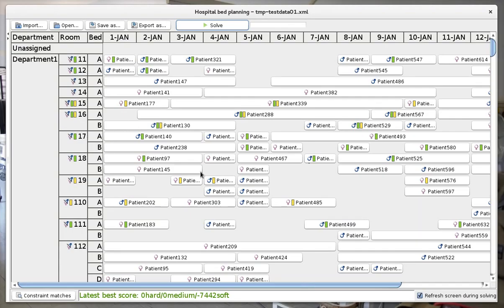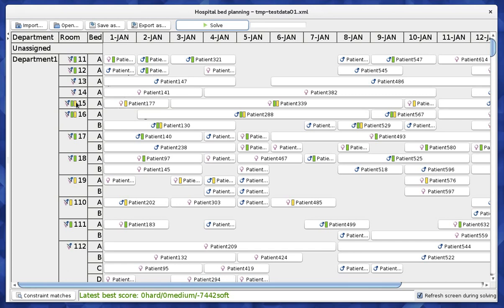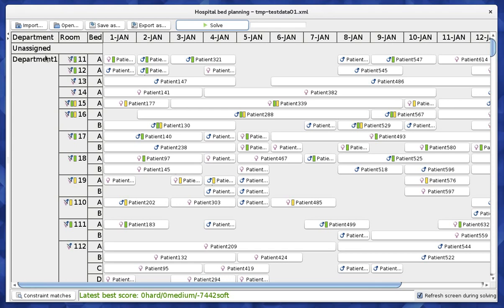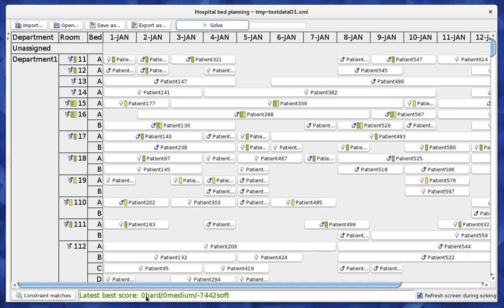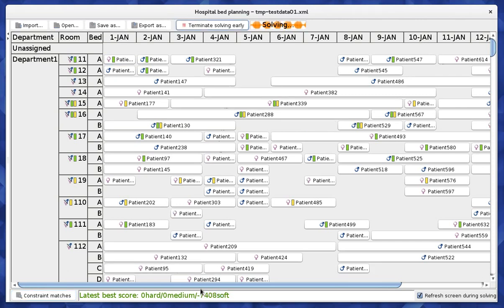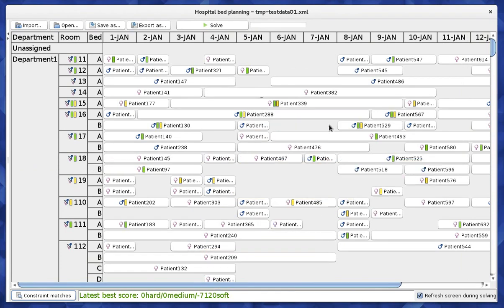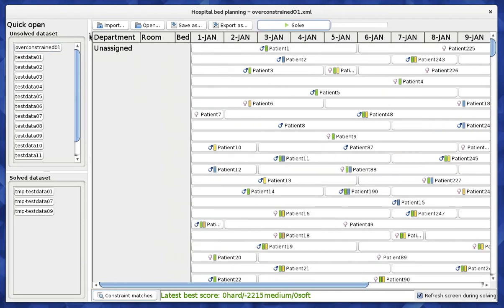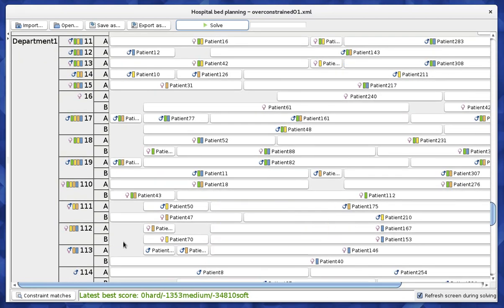Hospital Bed Planning with OptaPlanner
How to optimize the assignment of beds to patients in hospitals for Java developers with the constraint solver OptaPlanner.